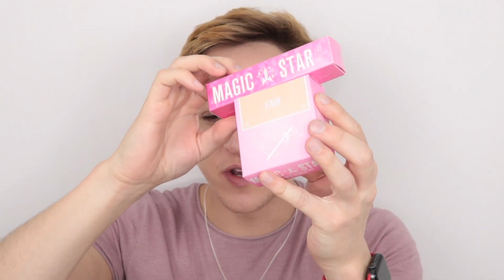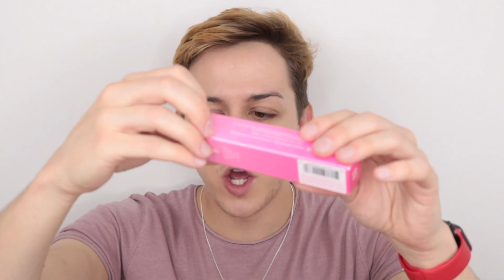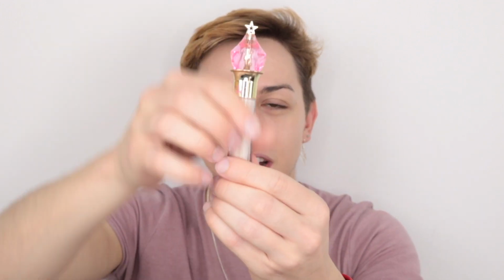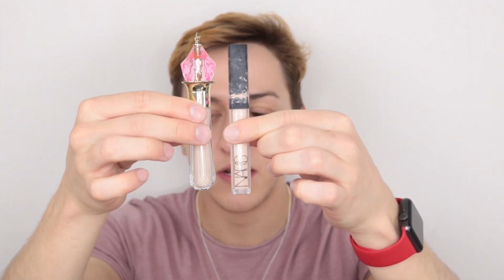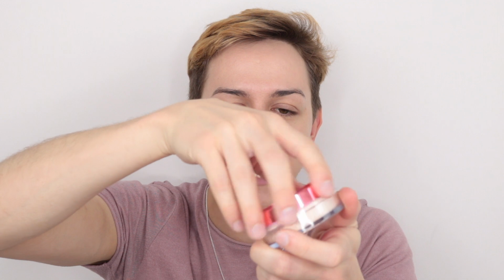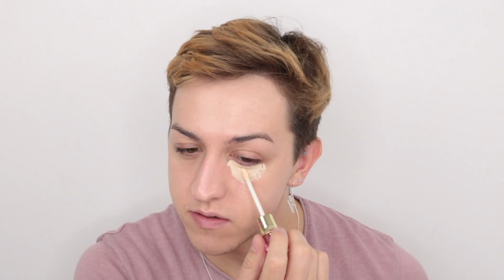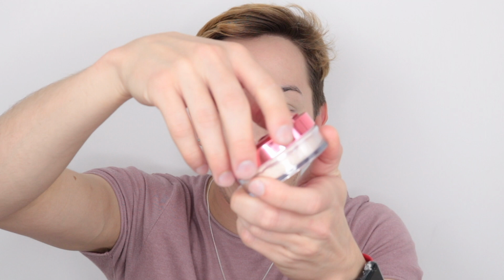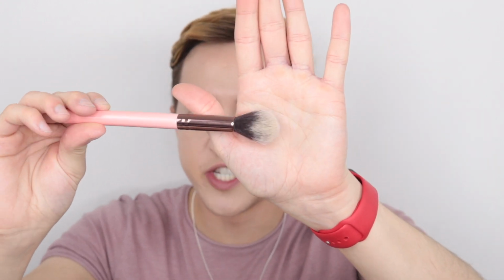MAGIC STAR CONCEALER & SETTING POWDER REVIEW W/ CHECKINS || JEFFREE STAR COSMETICS || MAX'S LOOK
MAGIC STAR CONCEALER & SETTING POWDER REVIEW & WEAR TEST W/ CHECKINS || JEFFREE STAR COSMETICS || MAX'S LOOK

Hope you enjoy todays video I am so excited to be reviewing the new Jeffree Star cosmetics magic star concealer and setting powder!!

Bare Minerals ORIGINAL SPF 15 Foundation, Women's, Fairly light
YSL Touchè Eclat Blur Primer
Bobbi Brown define and glow kit
Urban Decay All Nighter
Mac Whirl Lip Kit

Brushes:

Sigma Kabuki Brushes
Eco tools brushes
Real techniques
Spectrum - A05 Contouring Brush
Morphe - B34

xoxo